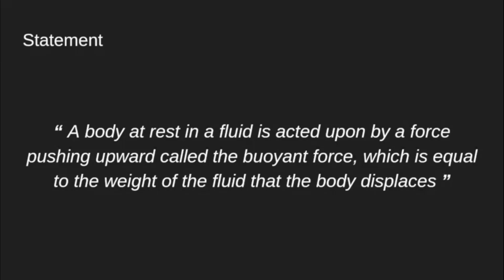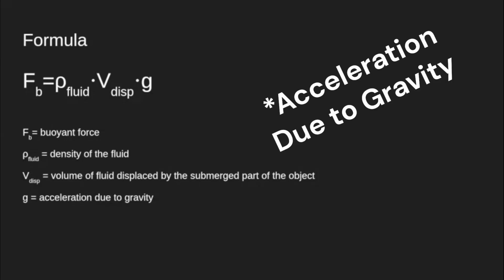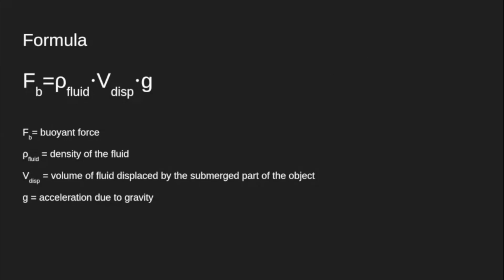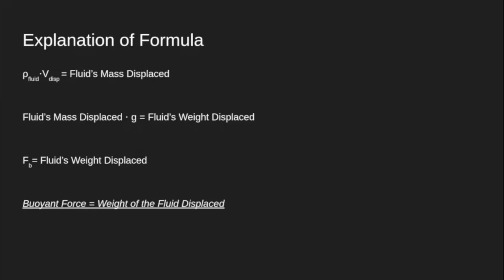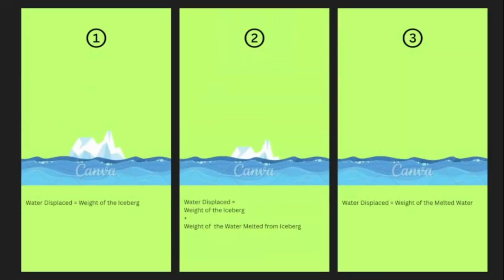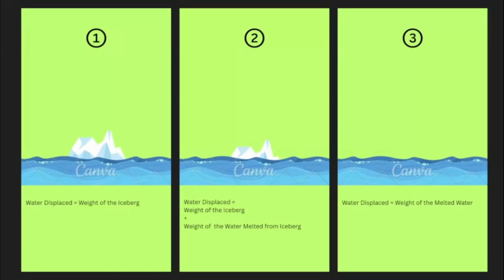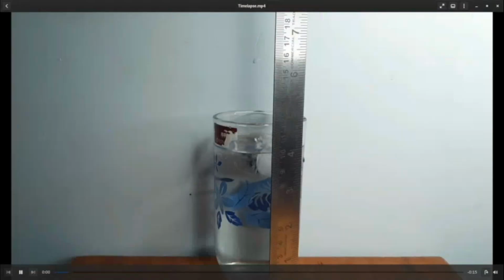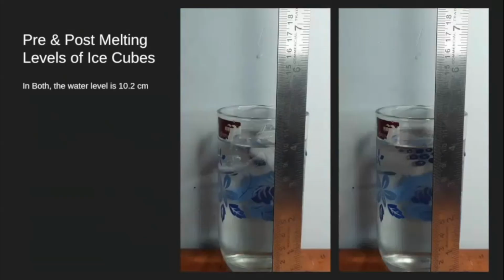Does the Melting of Icebergs Cause Floods?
well, let me explain it right.